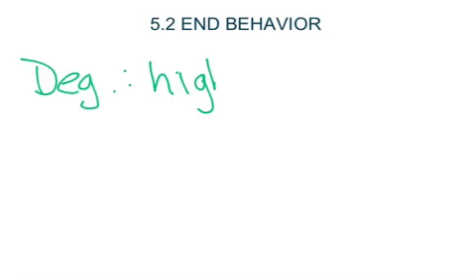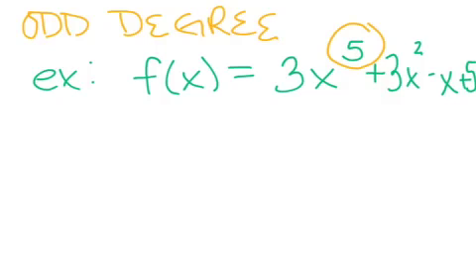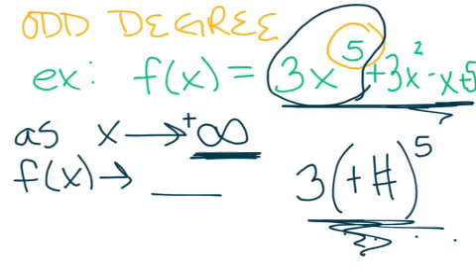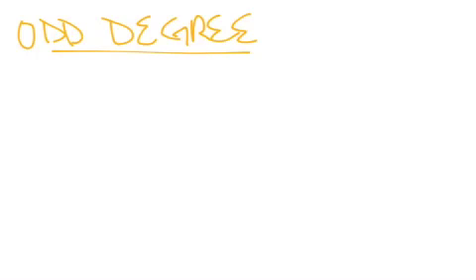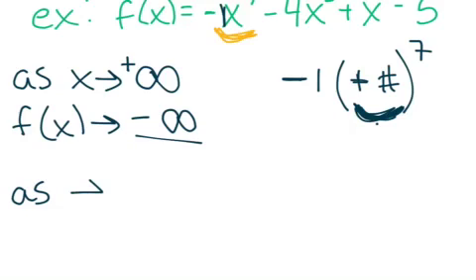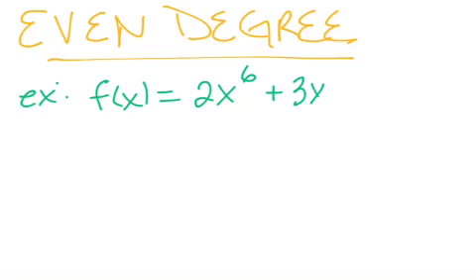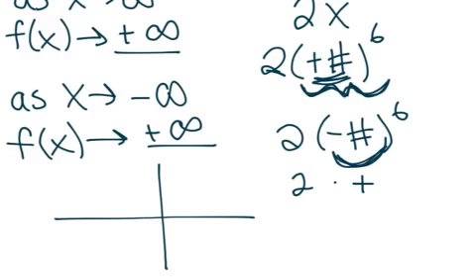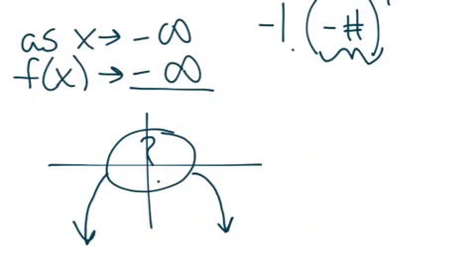AA2 5.2 End Behavior